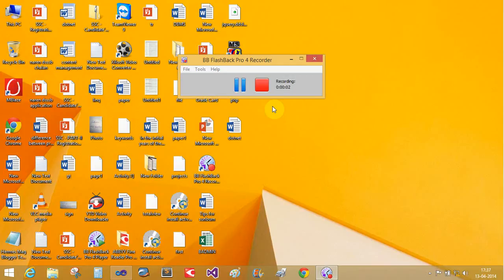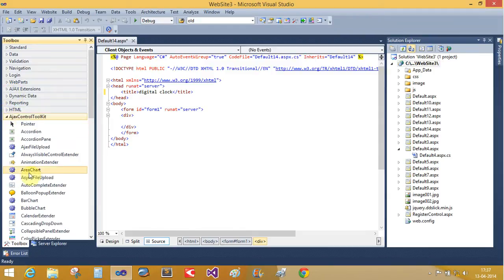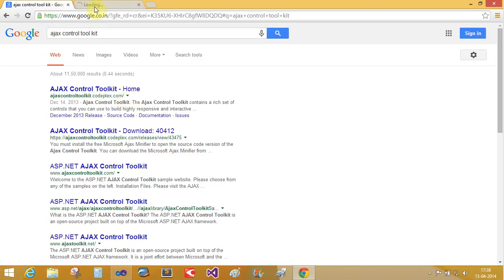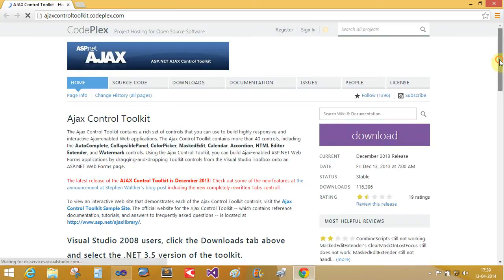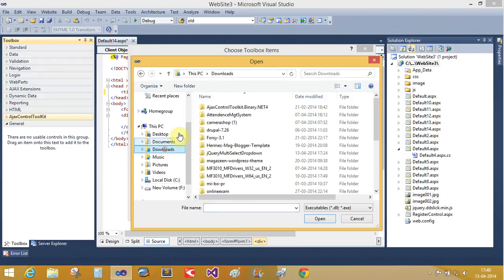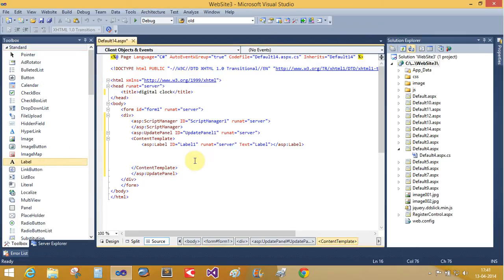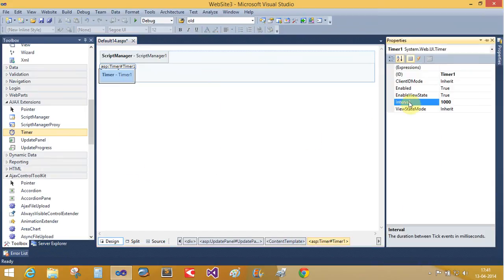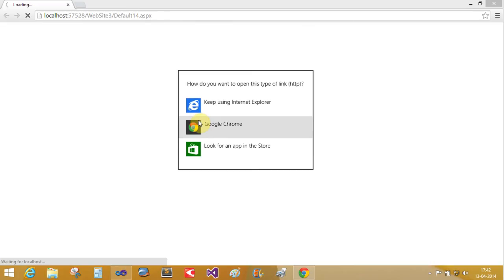Digital clock in asp net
make digital clock using ajax with timer control.